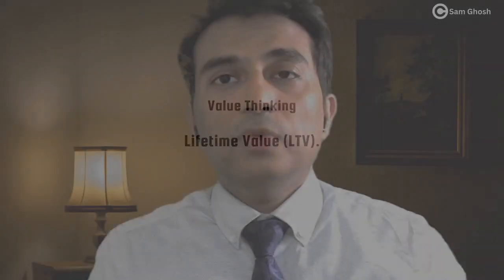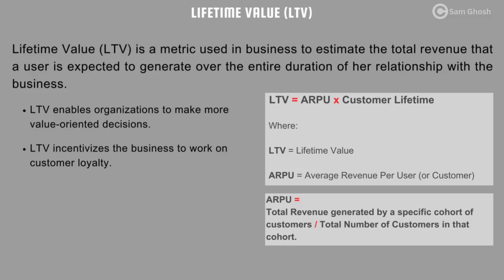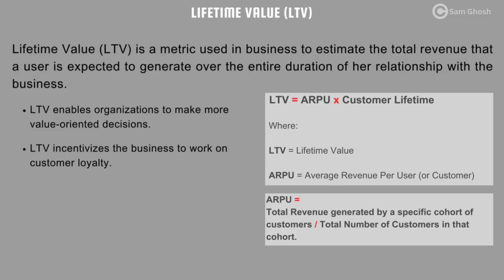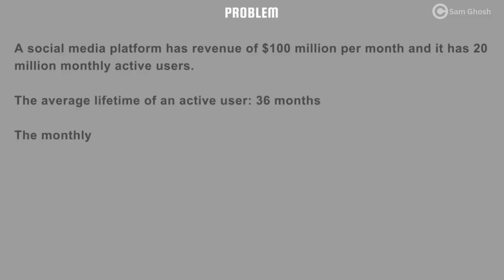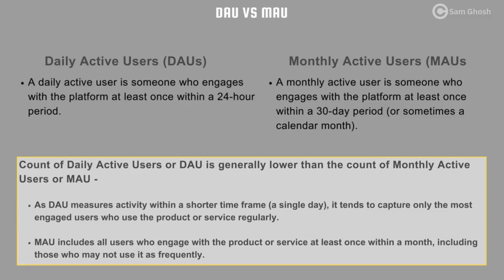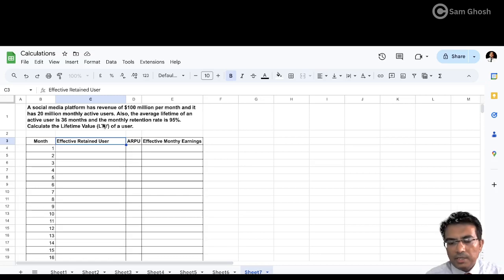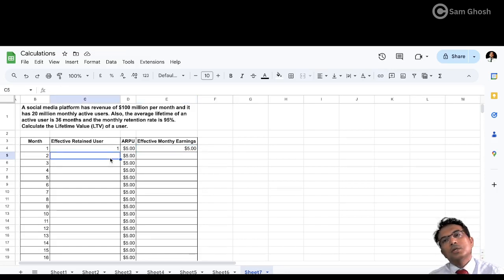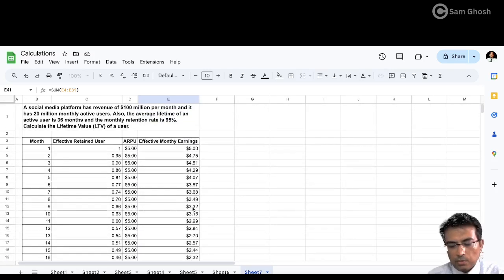What is Lifetime Value or LTV?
Part of Value Creation and Corporate Finance for Tech Entrepreneurs course on Udemy